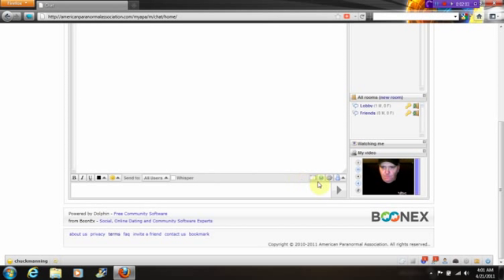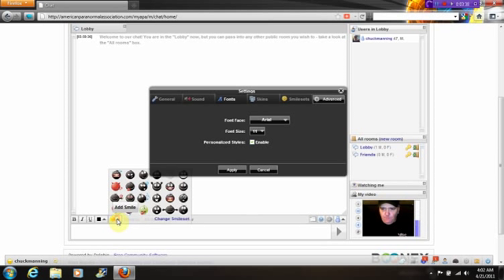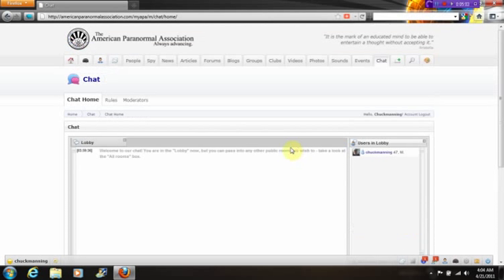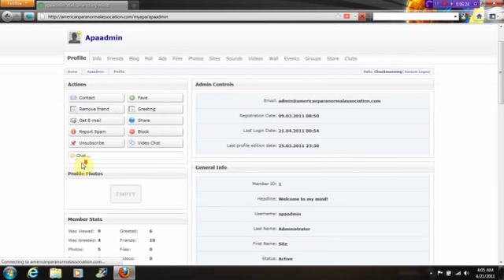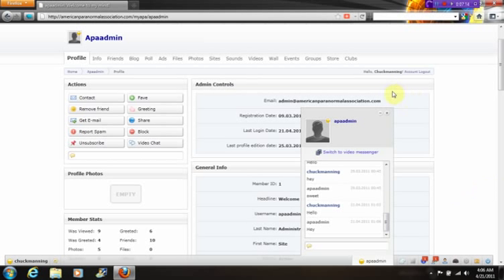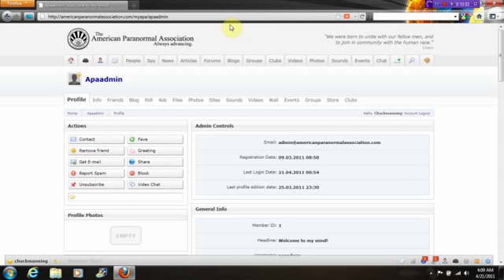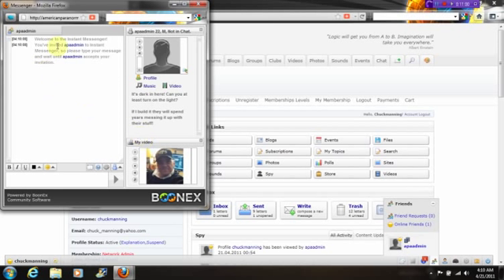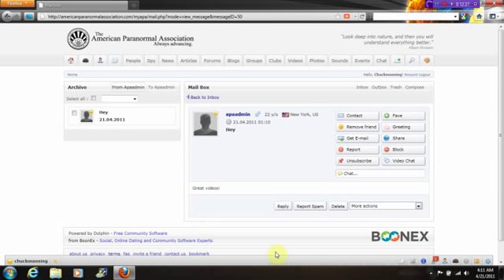Member Bar And Chat Features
In an attempt to shorten the learning curve, the Membership Committee has developed a few short videos explaining the features of the new website.